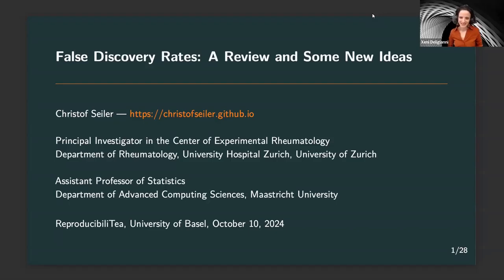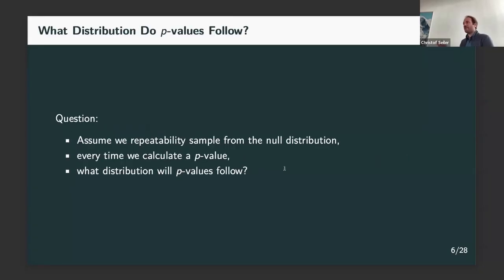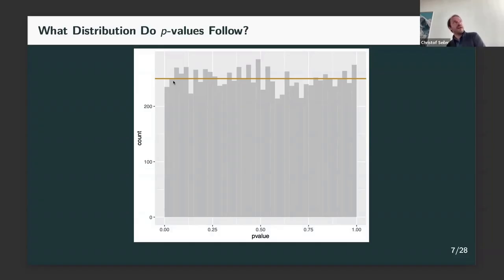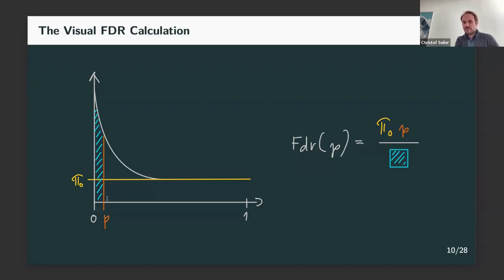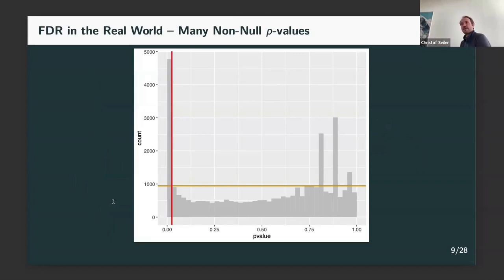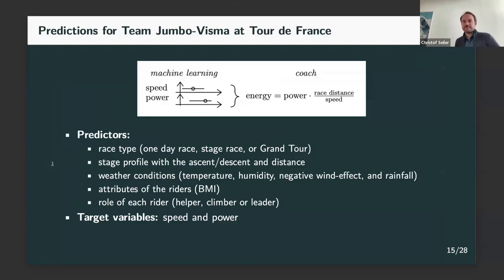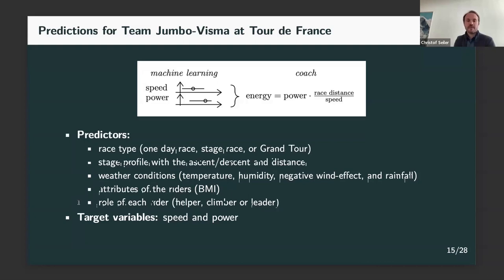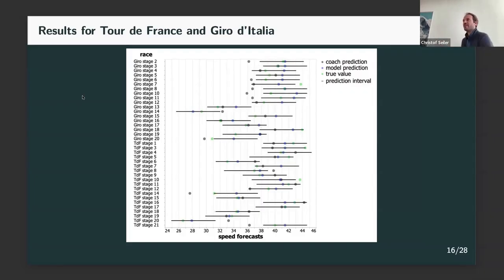Open Science Basel Year 5 #1 - Christof Seiler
First lecture of the fifth year of the Open Science Seminar Series at the University of Basel. Presentation by Christof Seiler on "False Discovery Rates: A Review and Some New Ideas".

Public talks every other Thursday in the Autumn semester.